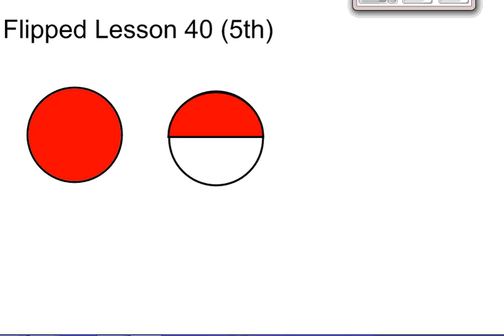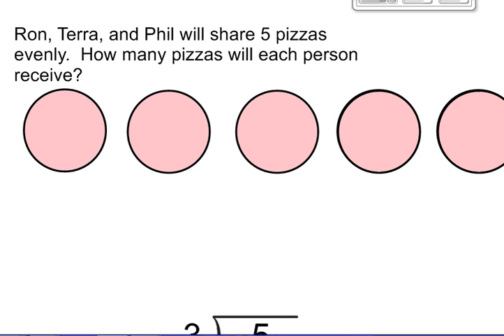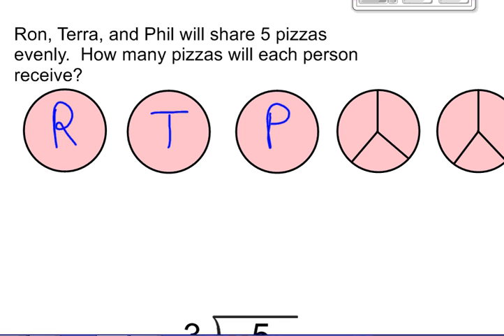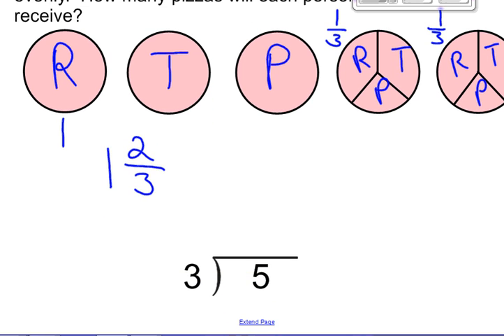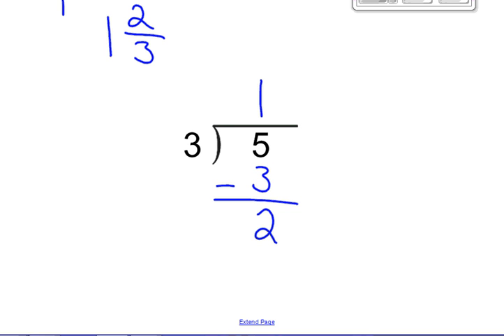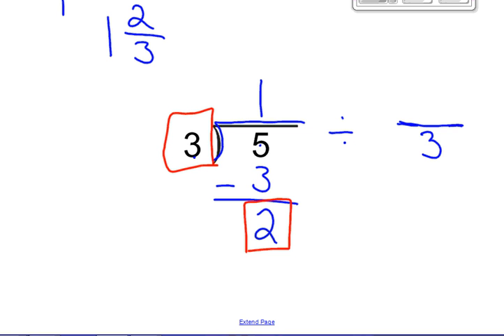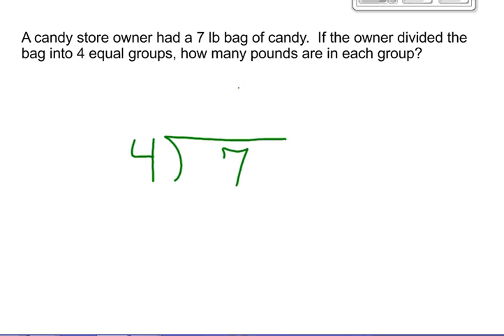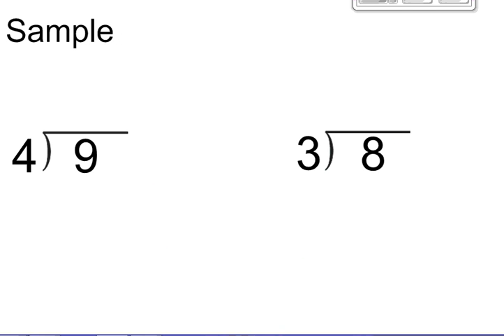TigerMath Lesson 40b 5th